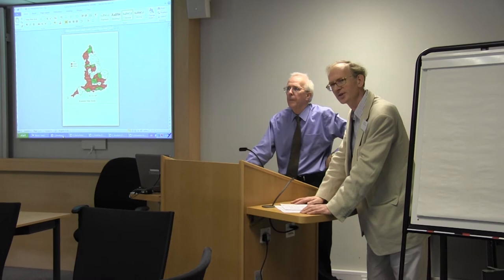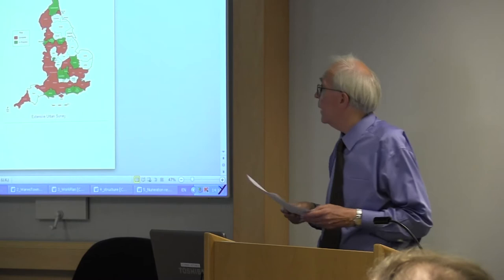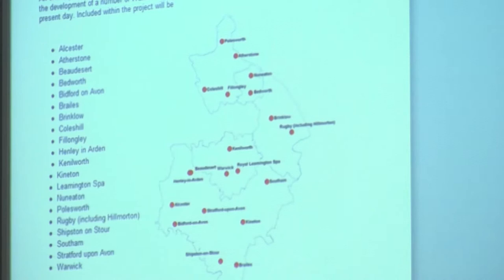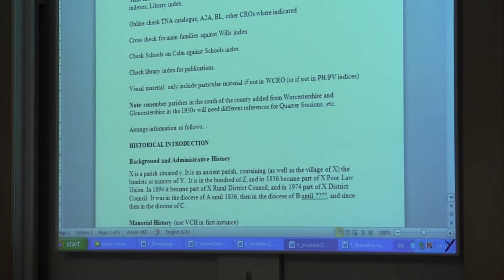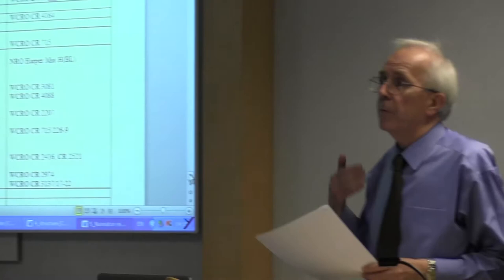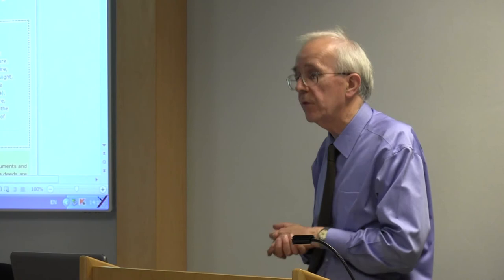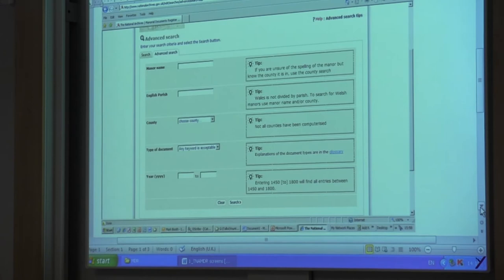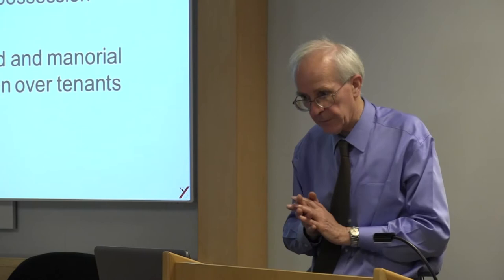2012 Symposium: Mark Booth, 'Manorial Documents and Historic Towns'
Mark Booth (former Senior Archivist, Warwickshire Record Office) gives a paper, entitled 'The Manorial Documents Register and the Historic Towns Project', in an afternoon panel session on 'Textual Communities', at the Tenth Warwick Symposium on Parish Research, 'Parish Studies Today'. Dr Nigel Ramsay (UCL, English Monastic Archives) chairs. Recorded Sunday 27 May 2012, at Scarman House, University of Warwick.